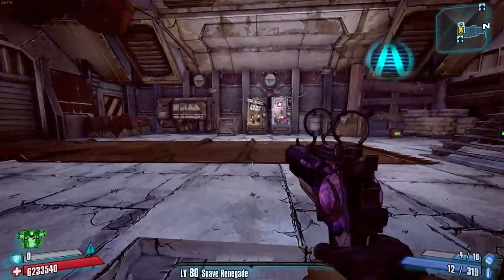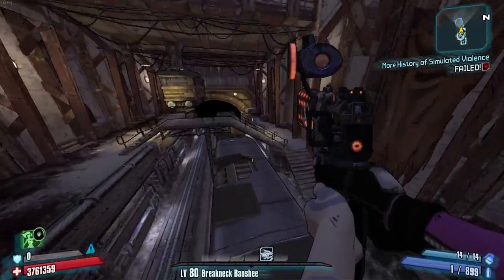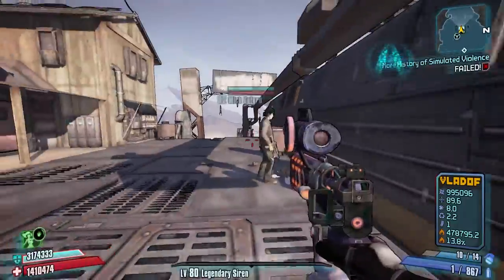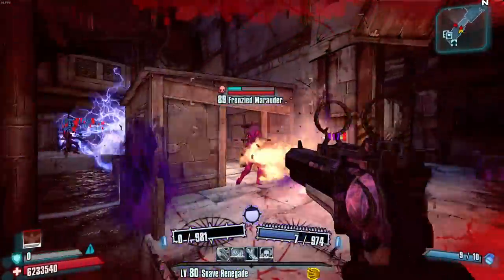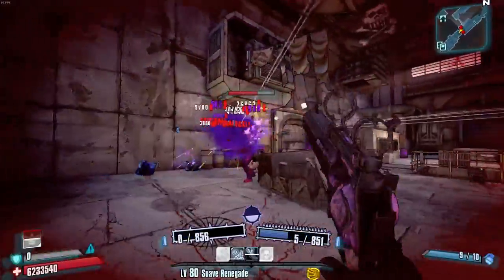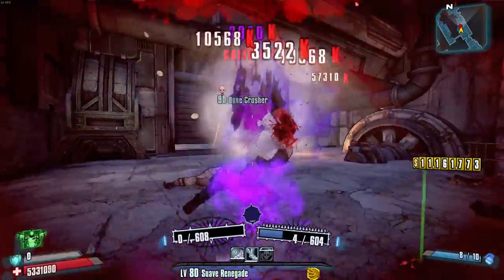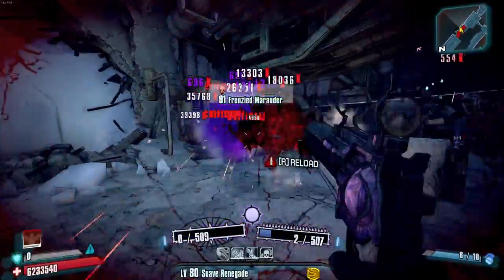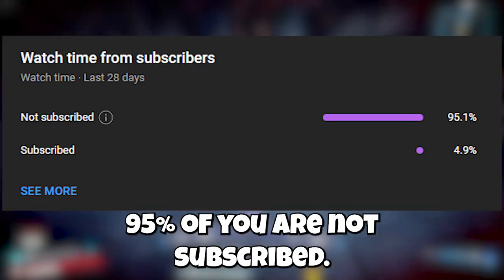BORDERLANDS 2 | THE MAGGIE | BORDERLANDS LEGENDARY WEAPONS GUIDE 2023 | HOW TO GET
In this video, i go over on how you get the legendary pistol called The Maggie, if you guys could please like comment and subscribe has it helps the video and gives me more motivation to make videos for yall
GLHF